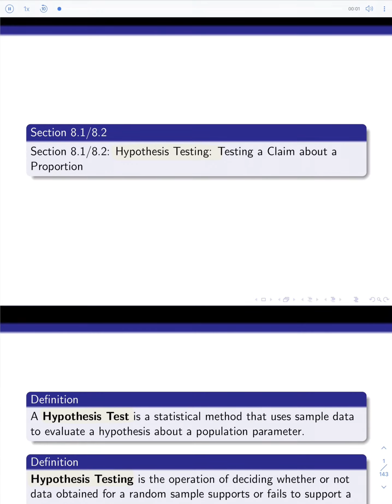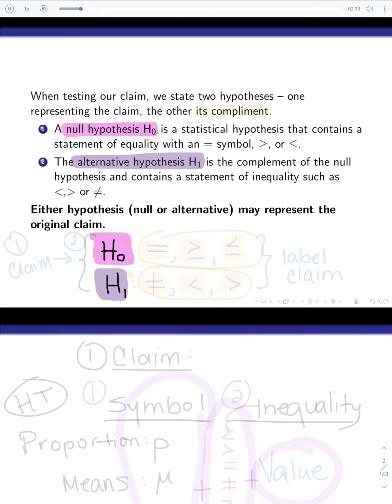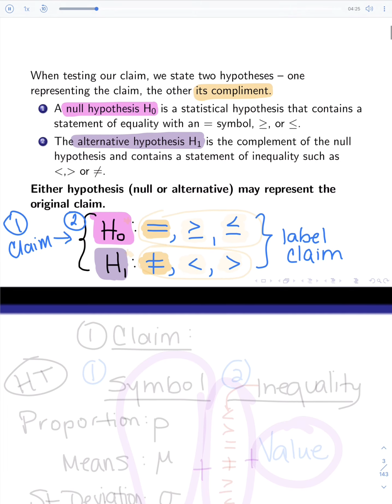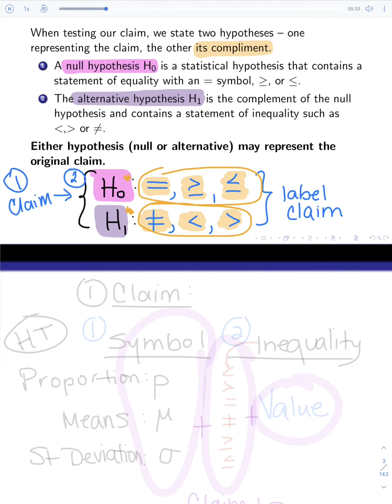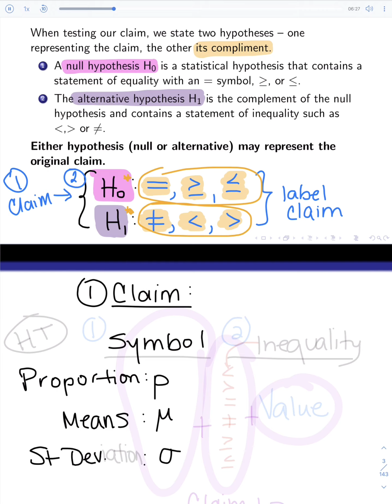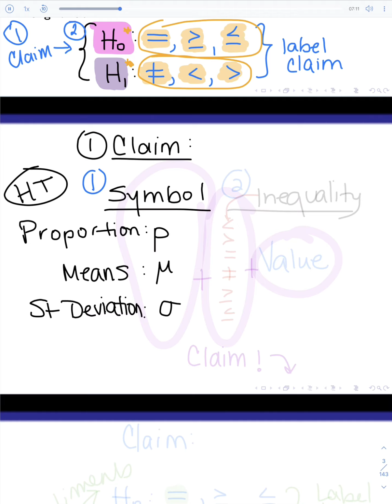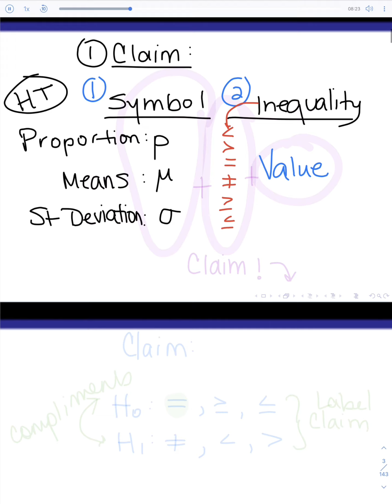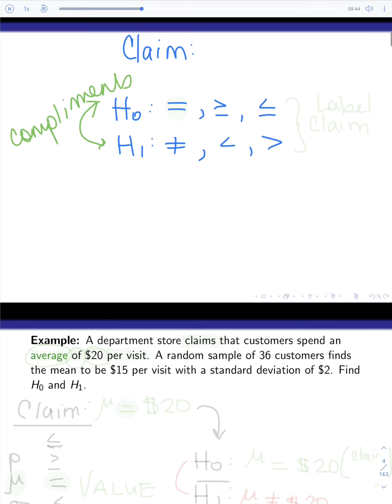STA 2023 Chapter 8 Sections 1 and 2 Part 1